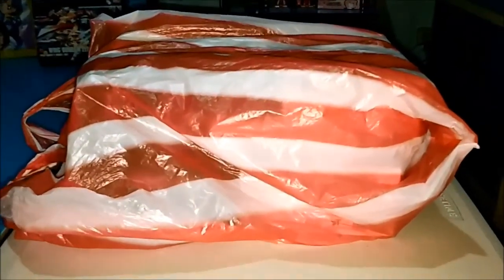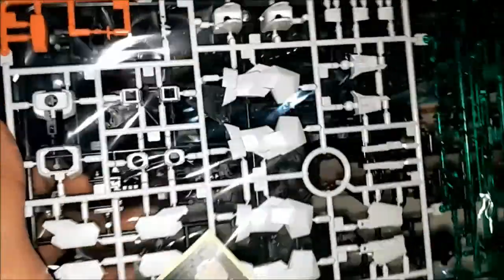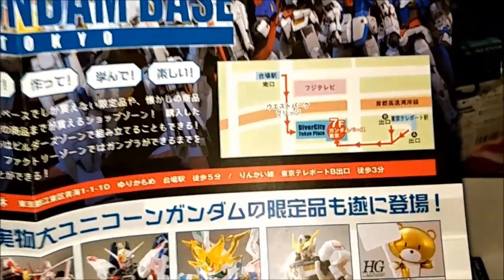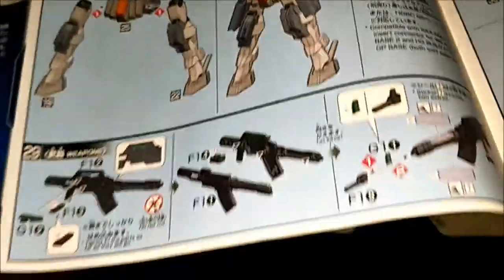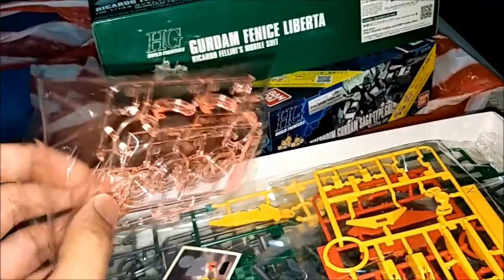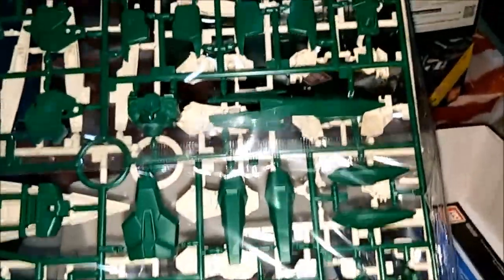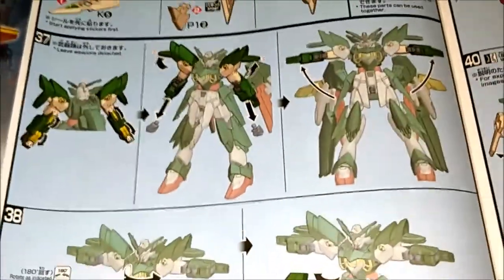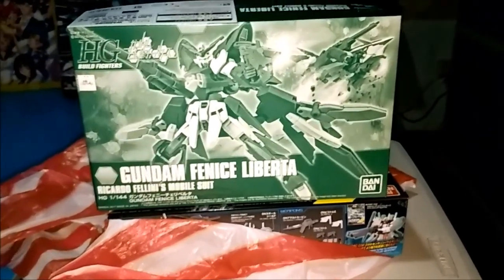Let's Talk About Unboxing The Double Gunpla Model Kits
i Got This at Trip to Event SM Megamall, Megatrade 2, The Otaku Expo 2018 The Gunpla Store New Package of Wattatoys Hobby & Collectibles Last Sunday, i Got This! 2 Gunpla Kits Let's Unboxing The HGBF Cherudim Gundam Saga Type GBF and Premium Bandai (P-Bandai) HGBF 1/144 Gundam Fenice Liberta